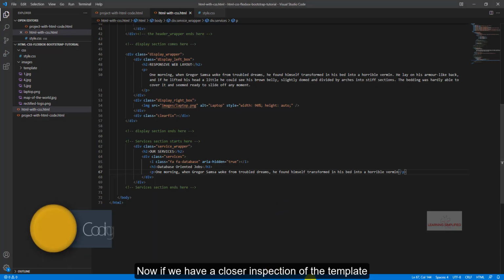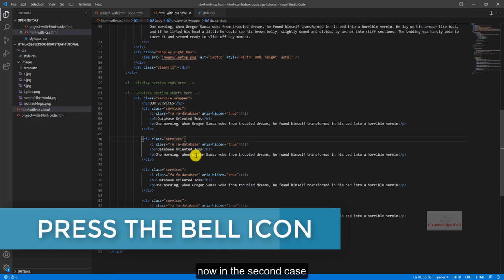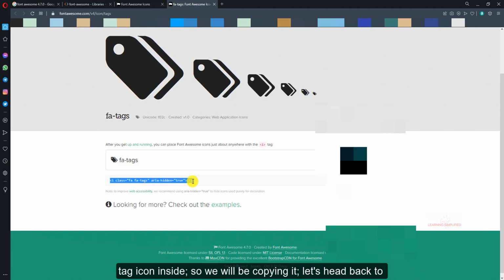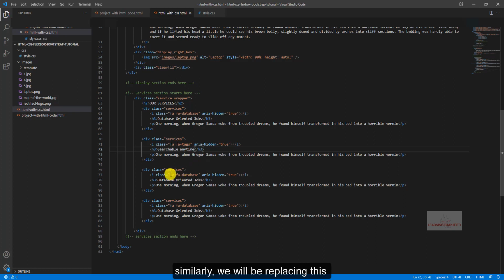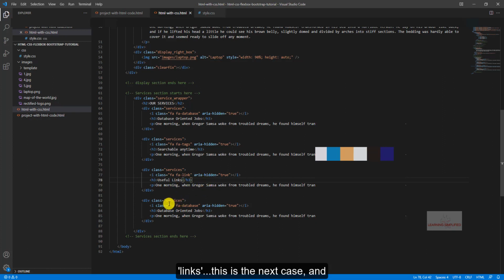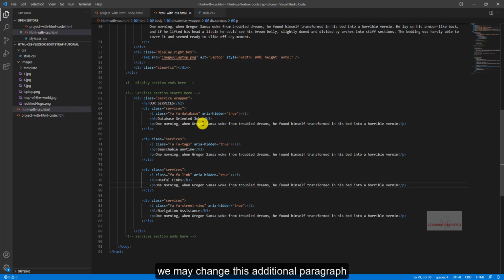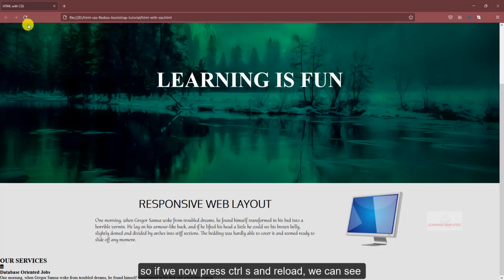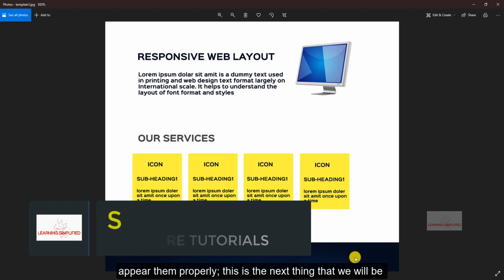How to import icons in your project |Template with HTML and CSS| Part5.6| Importing icons-Final Part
How to code up a template using HTML, CSS, Flexbox and a responsive framework like Bootstrap? In this tutorial series we will find out how to do so while coding it up straight from the scratch. This is the part5 of the coding with html, in this part we will build up the services section and while doing so, we will use icons from other sources. This is the part of how to work with other icons with html only; the customization of the CSS part will be discussed later.

1. Can we build up a template using HTML only?
2. Is it possible to code a template using Bootstrap, without knowing any HTML?
3. Which one should we use to code up a template- Bootstrap or Flexbox CSS? Which one works well?
4. Can we build up a responsive webpage using HTML and CSS only?
5. How to centre our elements in a div?